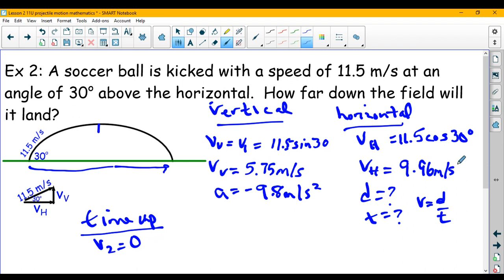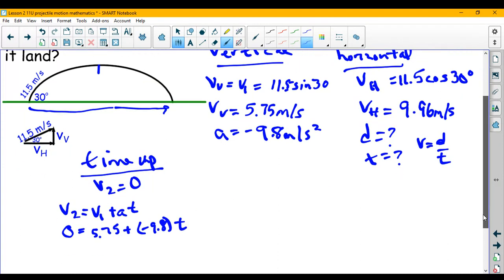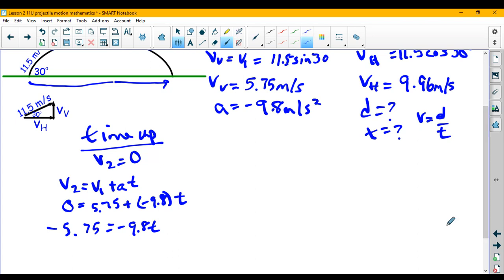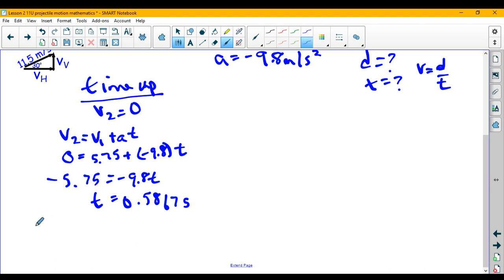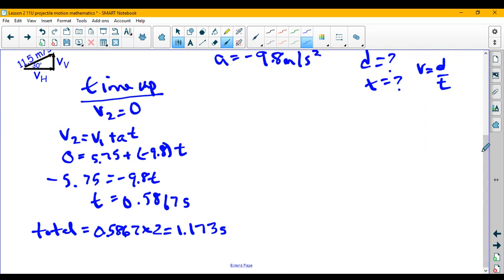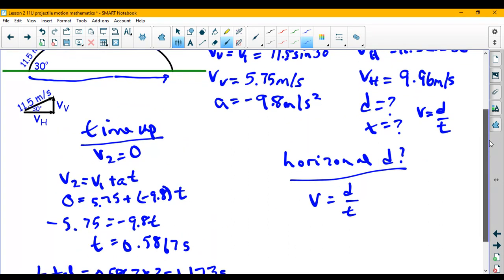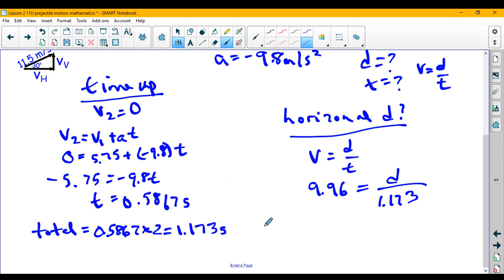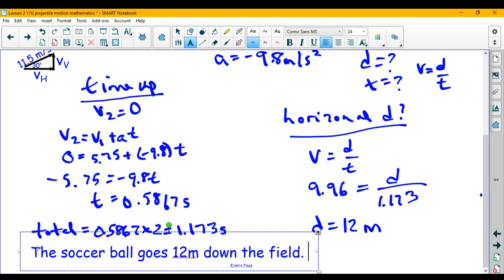projectile motion example 2b